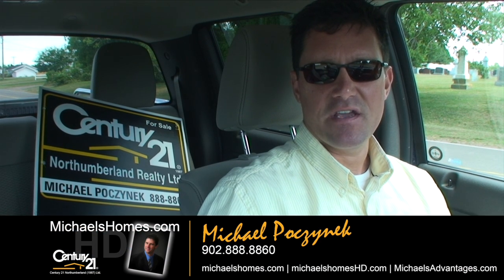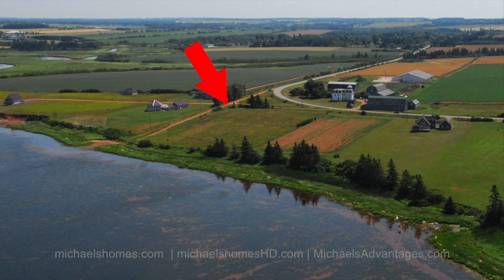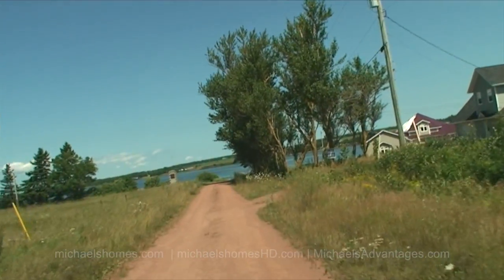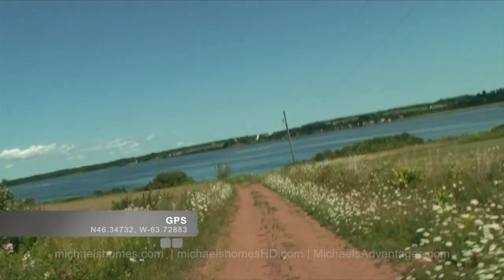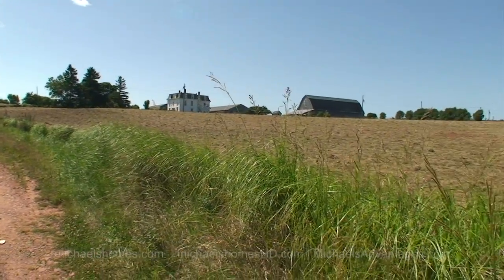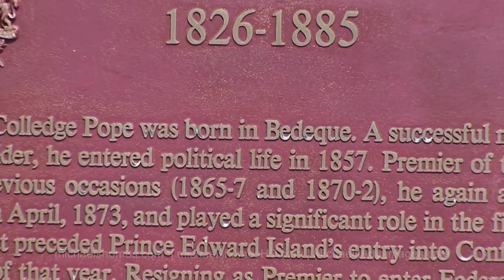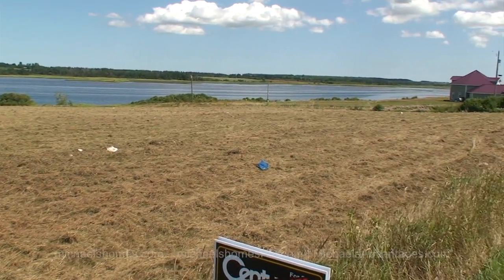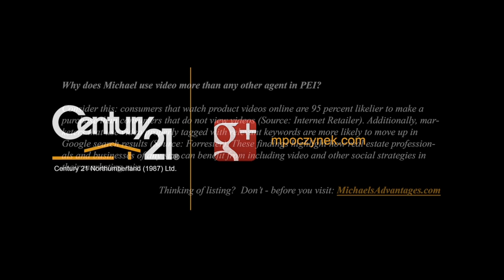Bedeque Waterfront/Waterview Lots Prince Edward Island Canada near Summerside west of Charlottetown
REDUCED: WATERVIEWS LOTS NOW $14,987, AND WATERFRONT $34,987.
Located near Bedeque, North Bedeque, Lower Bedeque, Freetown, Summerside, Fernwood, Chelton, Holman Island, Dunk River, Searletown, Wilmot Valley, and Bouquet Point.
Located west of Charlottetown, west of the Confederation Bridge in Borden, west from Kensington, and south of Summerside.